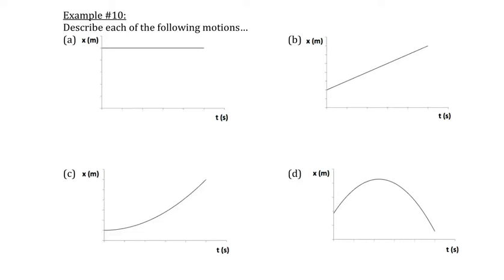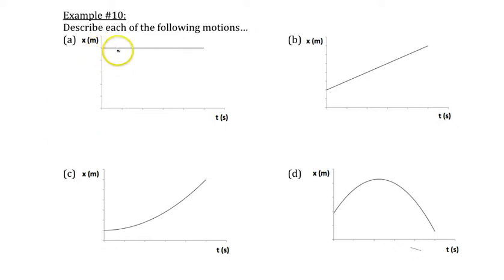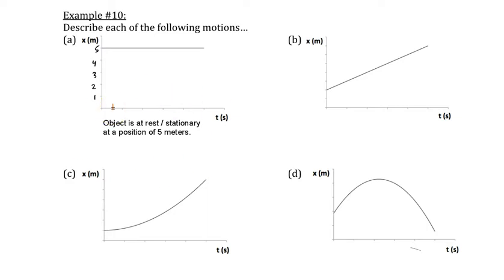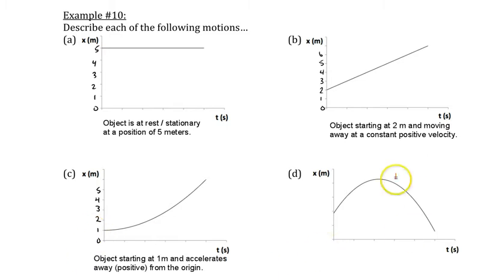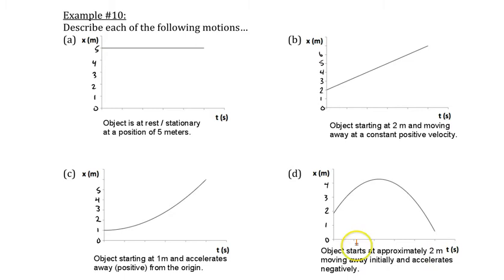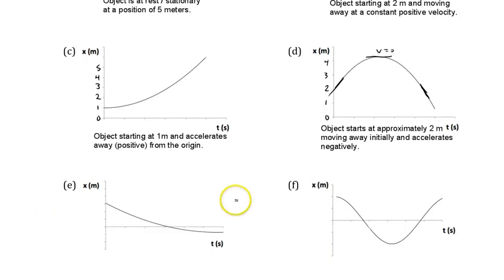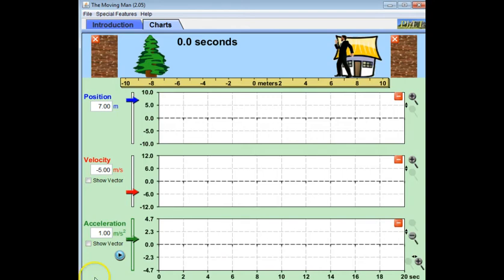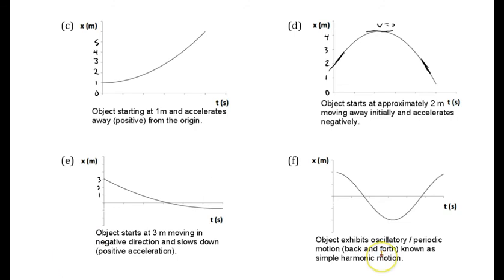Chapter 2, Example #10 (Describing x-t graphs)